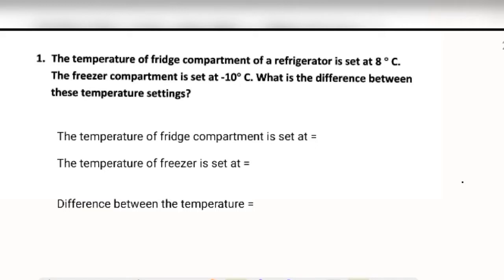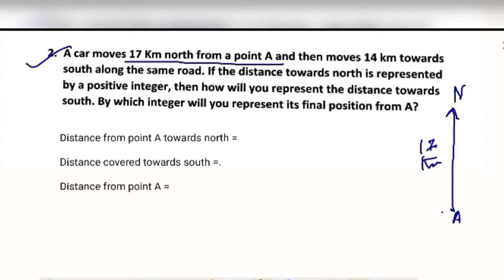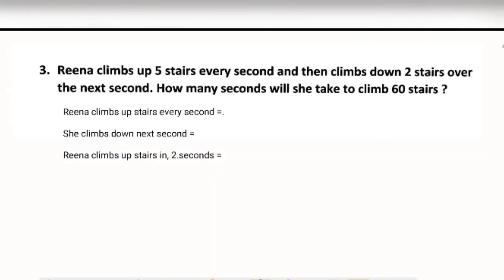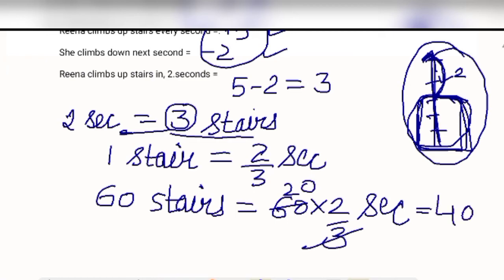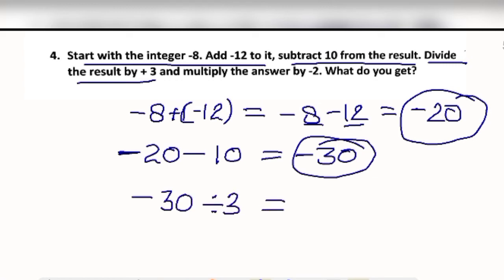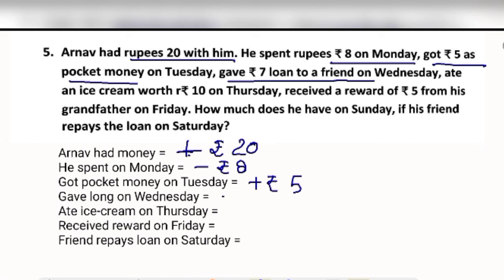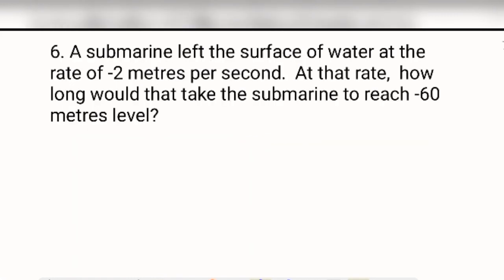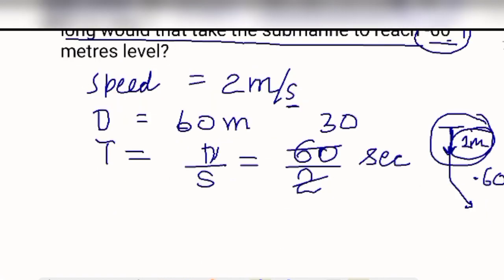Class -7 , Ex-1(E)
Class -6, Composite maths
Exercise -1(E)